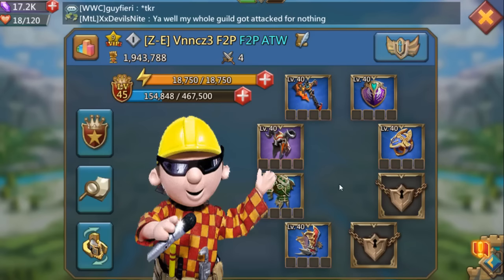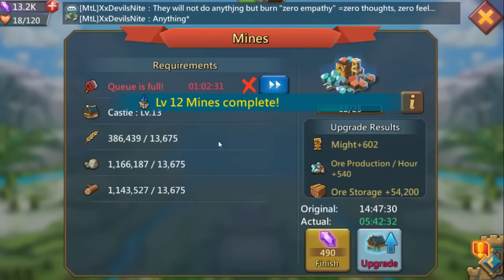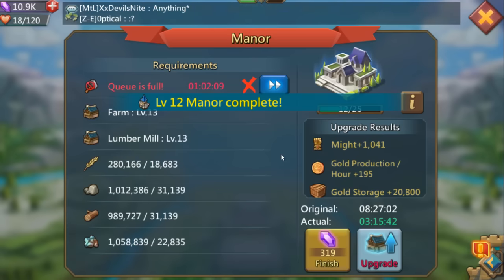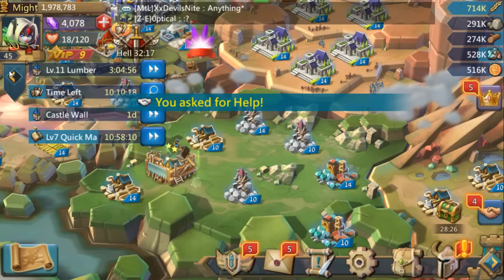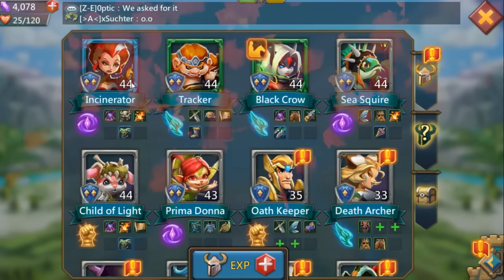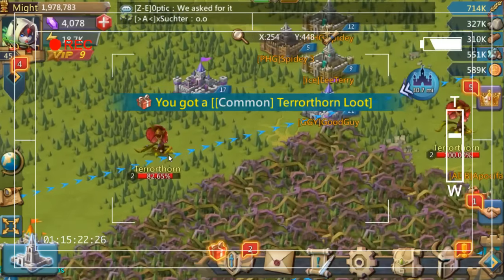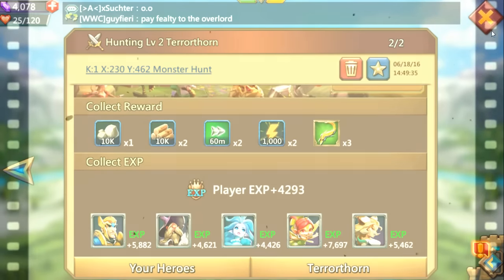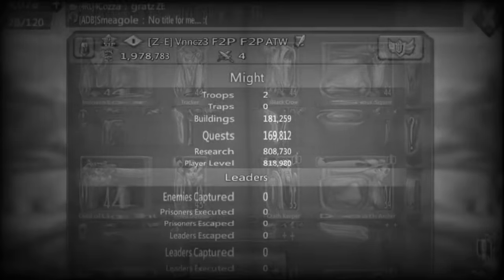F2P Series Episode 24 :*Lords Mobile*: Gemming Buildings and Hero Overview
Prepare to enter a world of chaos in Lords Mobile, a real-time, competitive strategy game. Build up your empire, collect exotic Heroes, train your troops, and battle your way to the top! Even in this dog-eat-dog world, perhaps you’ll find an alliance within a Guild. But if they’re not with you, they’re against you. Destroy all who stand in your way to total domination! The world is yours for the taking!
RTS means Real Time Strategy Game and if you like matching witts against your oppents this may be the game for you. Feel free to come hang out anytime :)
Thanks for stopping bye and spending some of your Quality Time to hang Out with me Today and Stay Classy :)
Here are some links you may find interesting:

I don't any of the copyrights to the music in this video but I'm able to commercially use the
song tracks provided I show "Appropriate Credit" to the artist(s).
I enjoy the music in this video and if you did as well please hit these links up and it's
all brought you by Argofox.